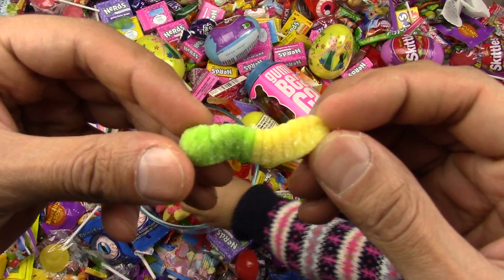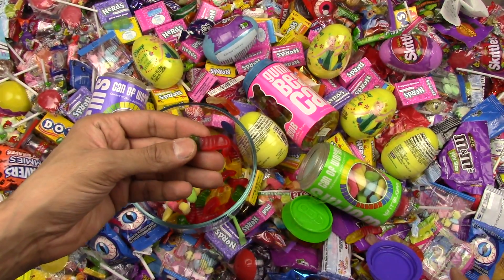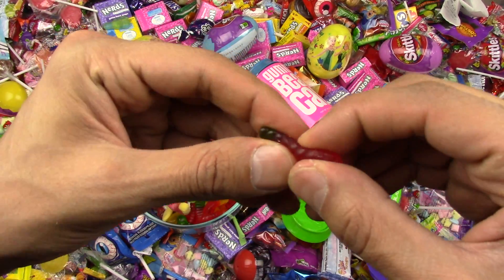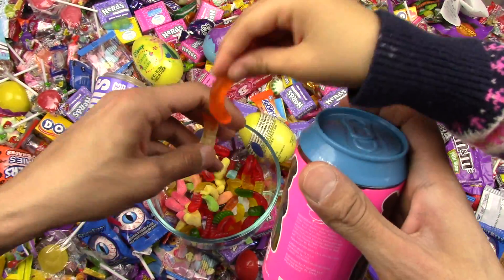A lot of New Candy & Surprise Eggs